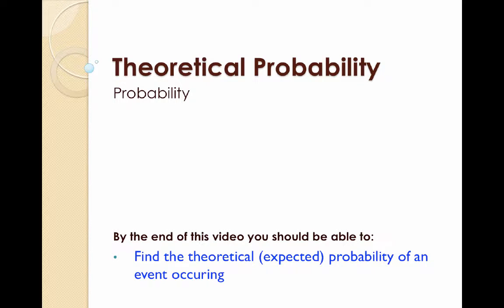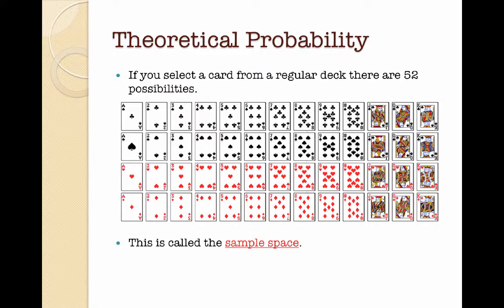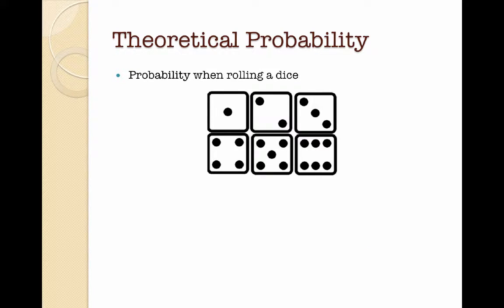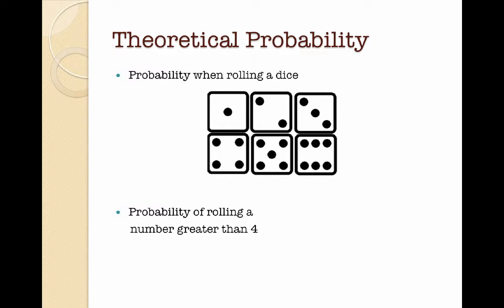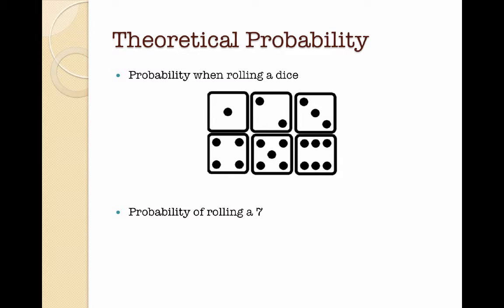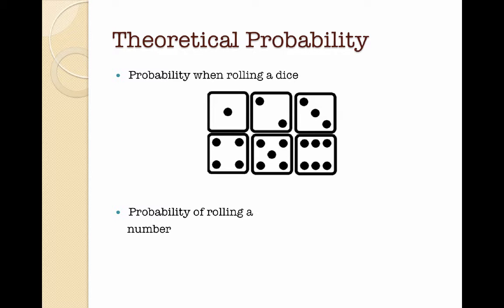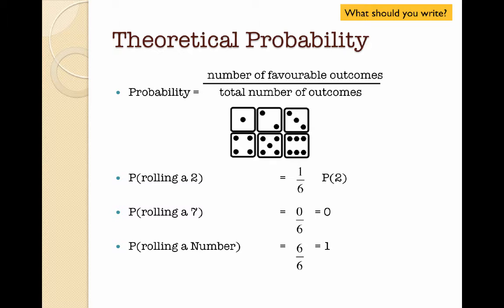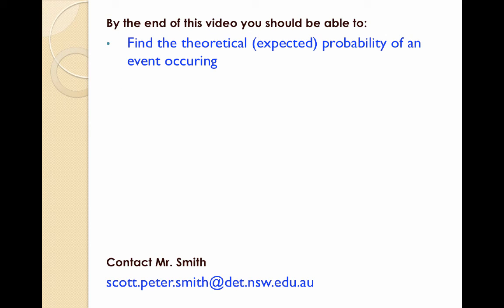U5L2V1 Theoretical Probability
Learn how to work out the Theoretical Probability of an event occurring